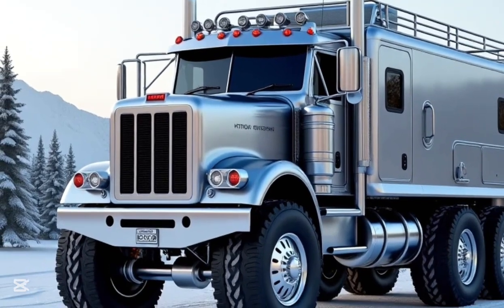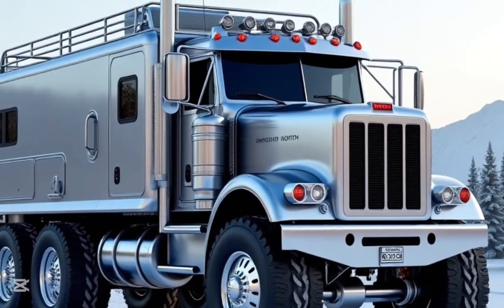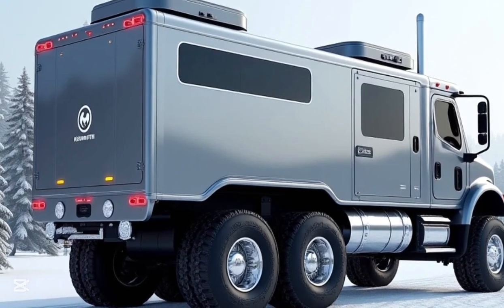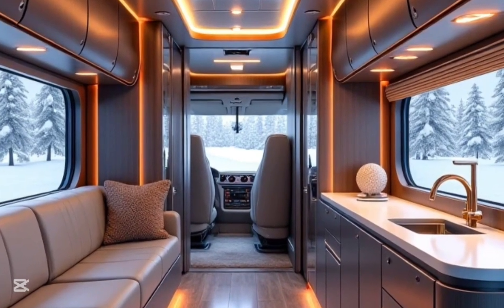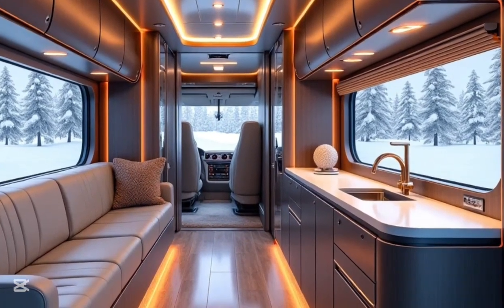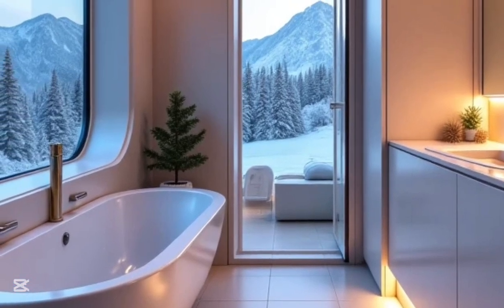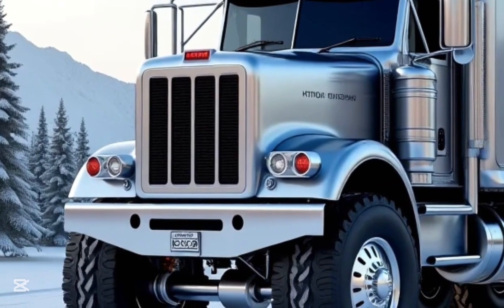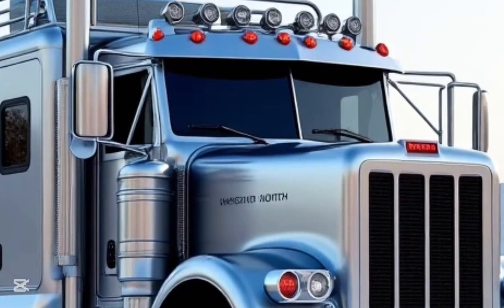The 2026 Scania Motor Home Is a $2 Million Rolling Mansion – You Won’t Believe What’s Inside!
Description:
What happens when Swedish engineering meets ultra-luxury living? The 2026 Scania Motor Home is here to completely redefine life on the road! In this video, we take you inside one of the most powerful and luxurious motor homes ever built on a legendary Scania truck platform. From its massive torque-packed engine to a fully furnished premium interior that feels like a five-star hotel suite, this RV is built for those who want power, comfort, and prestige all in one.
Step inside and experience the futuristic cockpit, high-end leather seating, smart digital controls, luxury bedroom, designer kitchen, and a spa-style bathroom that rivals luxury apartments. With advanced suspension, top-tier safety systems, and unstoppable road presence, this Scania Motor Home is not just a camper — it’s a statement.
If you love luxury trucks, motorhomes, and next-level automotive engineering, this is one video you cannot miss. Watch till the end to see the most insane feature of this rolling palace!